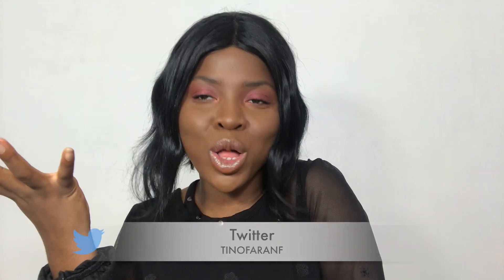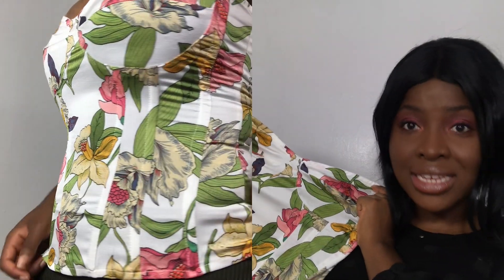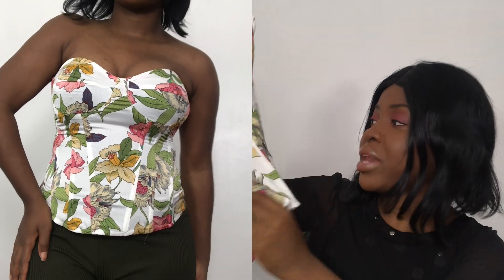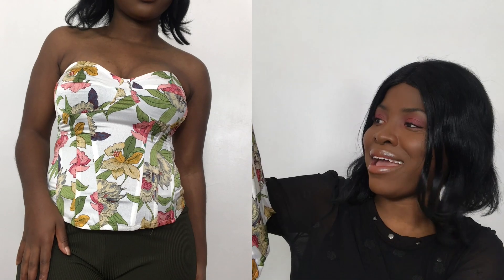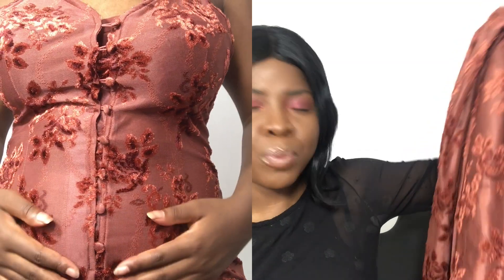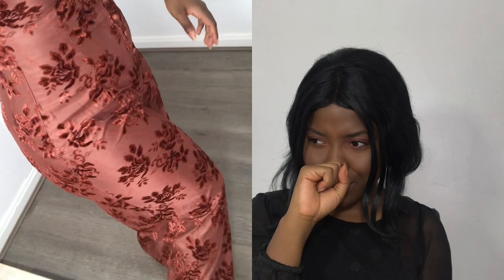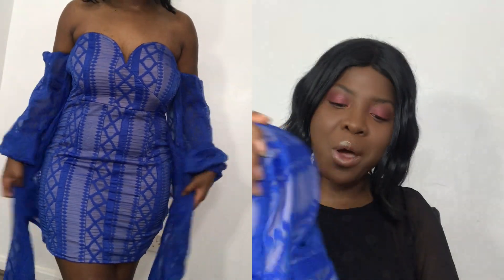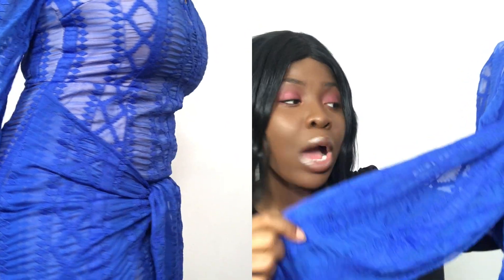PRETTYLITTLETHING TRY ON SUMMER HAUL | TINOFARA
Fashion hauls
Pretty Little thing is one of my favourite online stores to shop at, and in this PLT Summer haul, I'm going to show you all the things that I bought.

PRETTYLITTLETHING CLOTHES

White Printed Floral Bandeau Corset - White Printed Floral Bandeau Corset